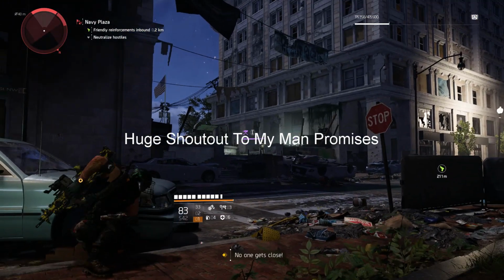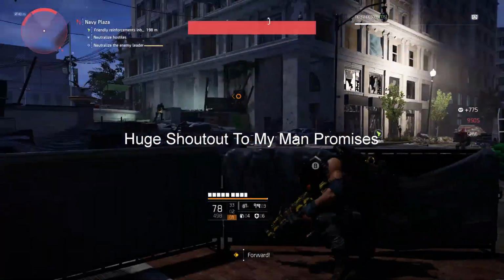Fastest Way To Level Up In The Division 2- Ultimate Leveling And Tips Guide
Hey guys I Would Just Like To Say While I Was Leveling i Did Have  A Huge Help And His Name Is Promises This Dude helped Me For 5 hours Straight And Really We Had A Great Time So Id Like To Give Another Big thanks To Him.